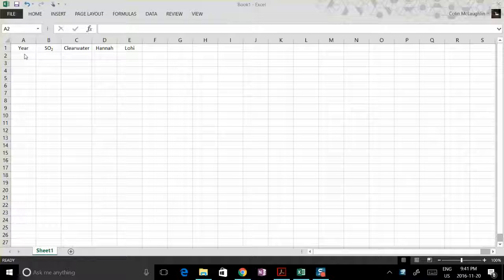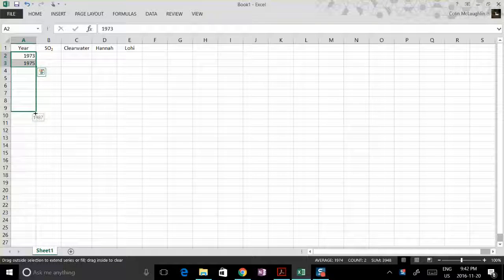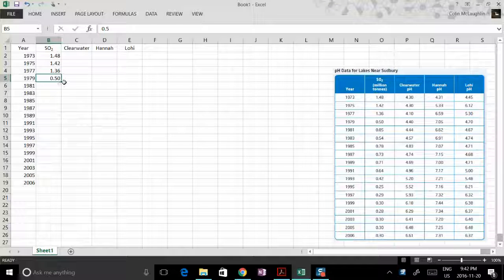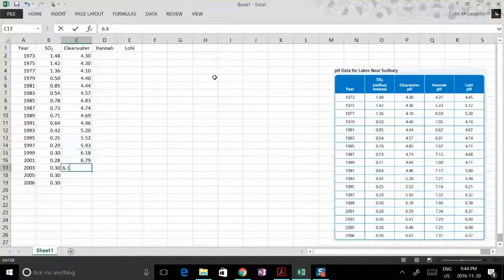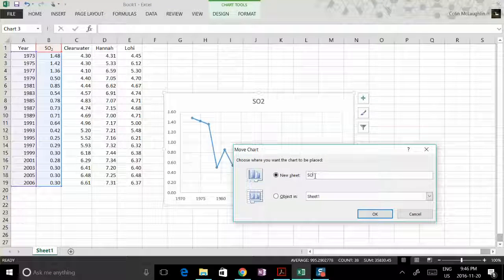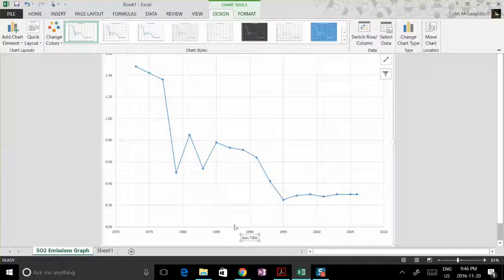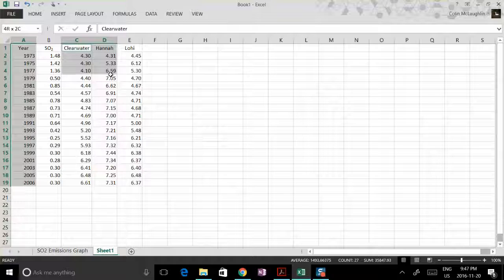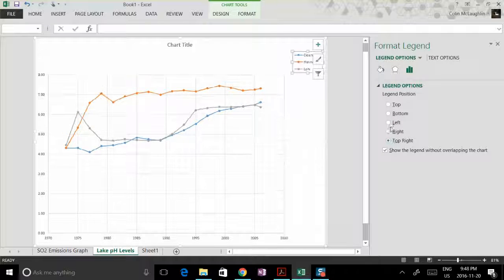SNC2D - Acid-Base Case Study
Using Excel to create the graphs for the Sudbury Lakes Case Study assignment